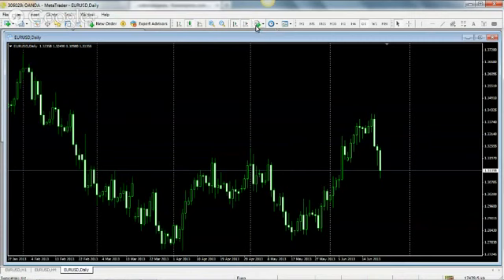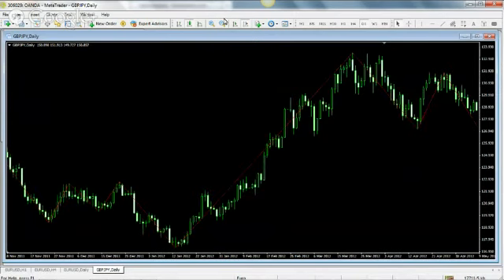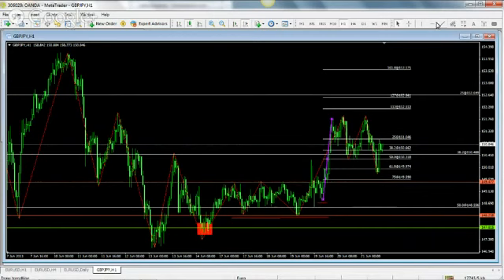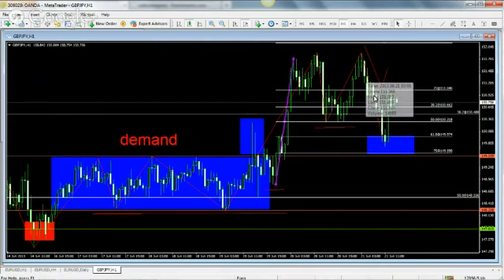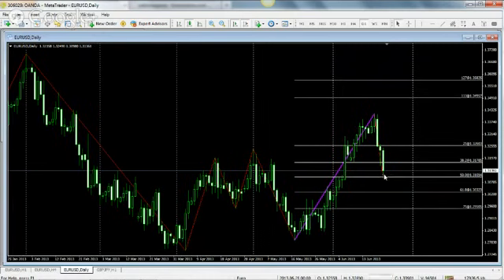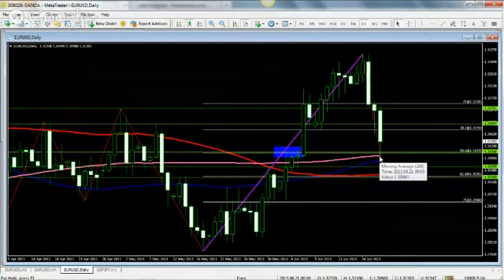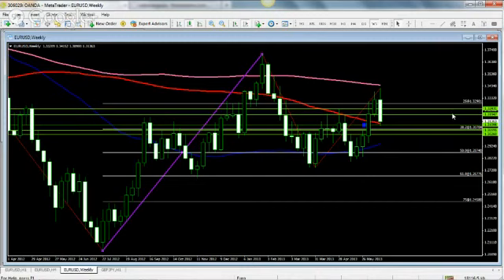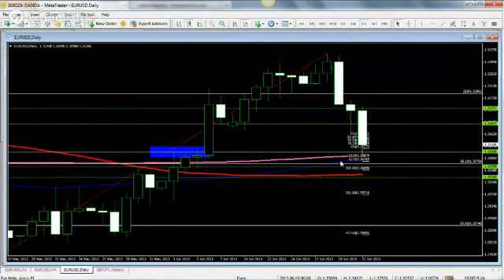Forexmaxims Webinar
Хочешь изменить свою жизнь и быть независимым, и богатым?
Пошаговая инструкция - Как начать с нуля! Переходи и скачивай!
Видео обучение все о прибыльных стратегиях!!! Ваше будущее в Ваших руках! Регистрируйтесь